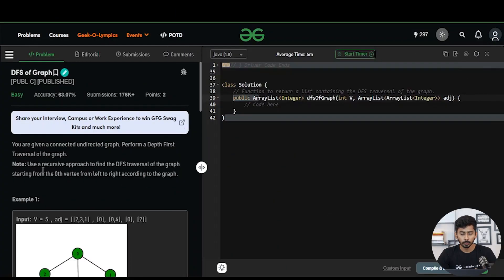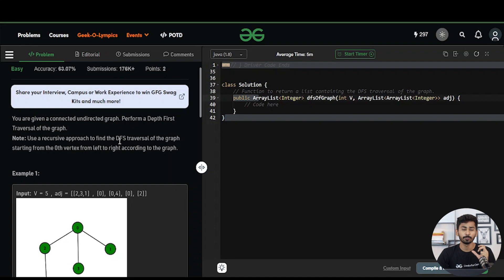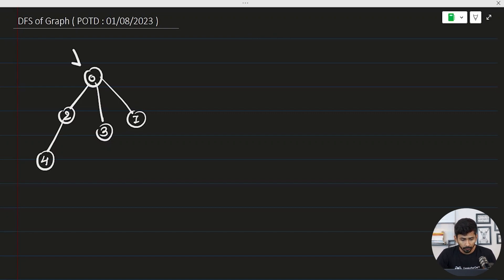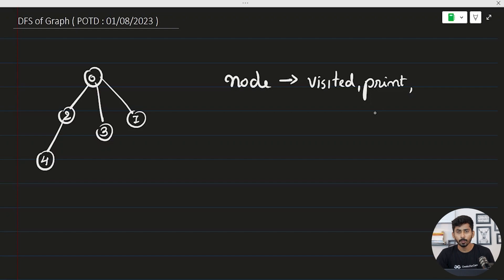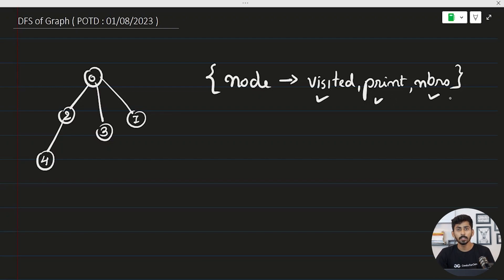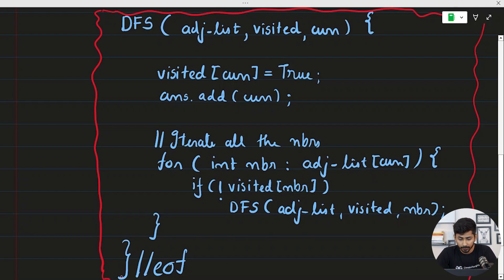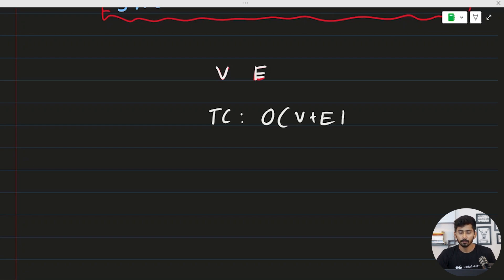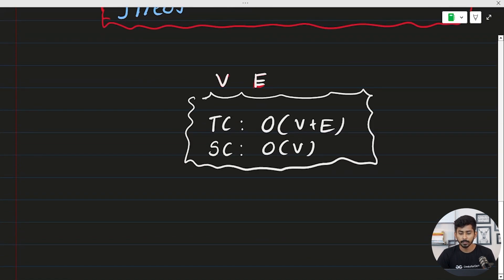PROBLEM OF THE DAY: 01/08/2023 | DFS of Graph | GeeksforGeeks Practice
So come along and solve the POD of 01st August 2023 with us!